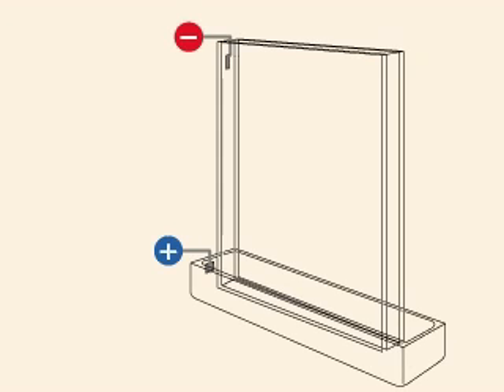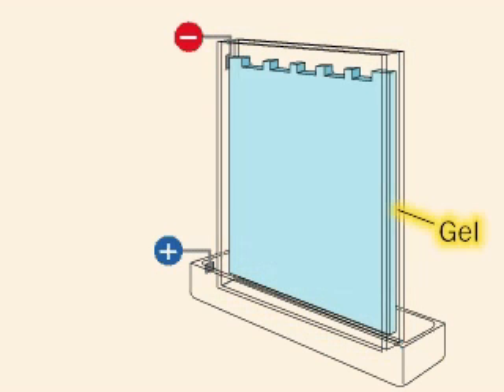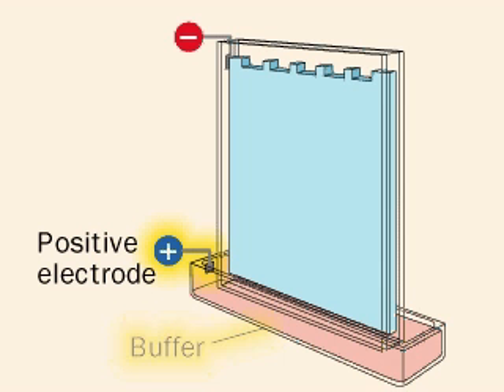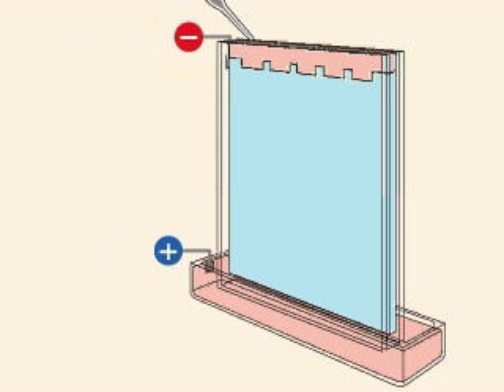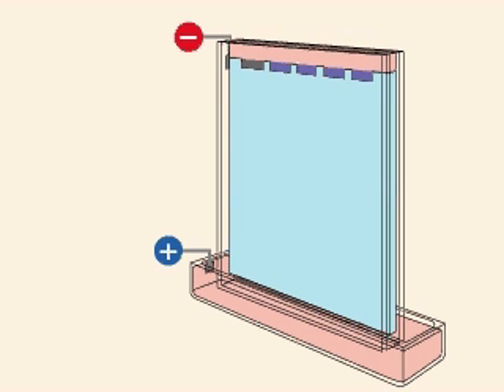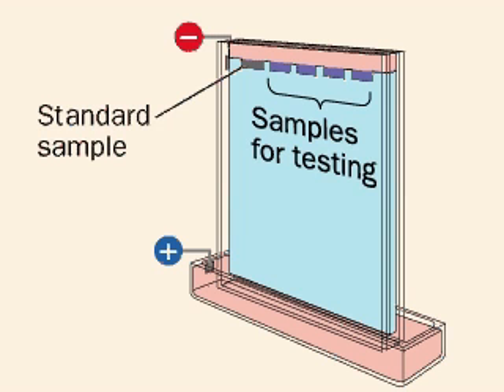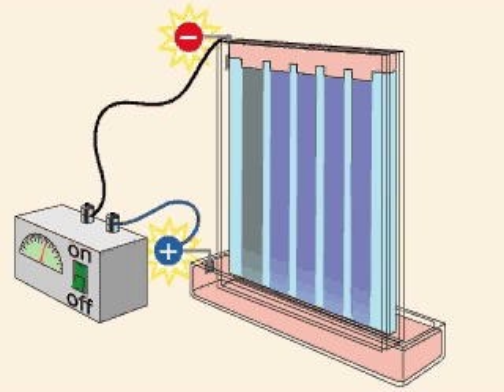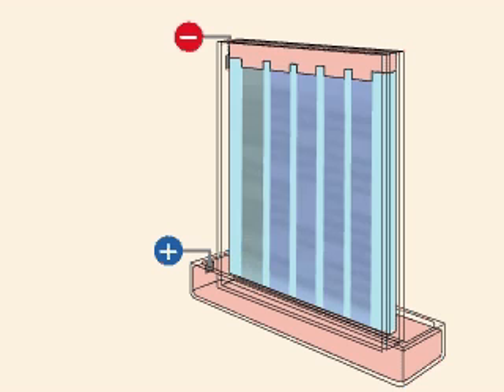Gel Electrophoresis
Animated and descriptive on Gel  electrophoresis